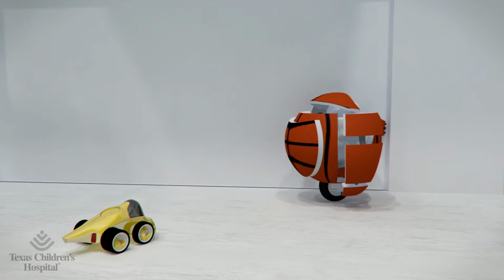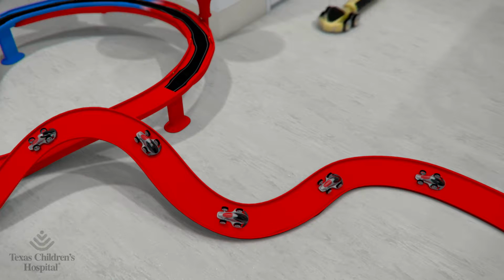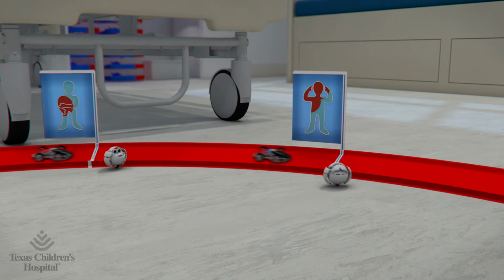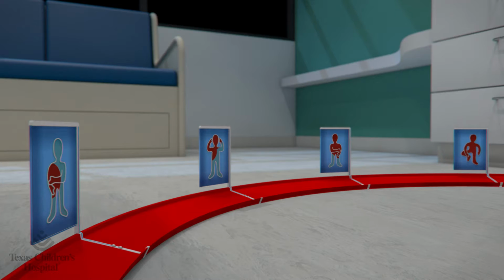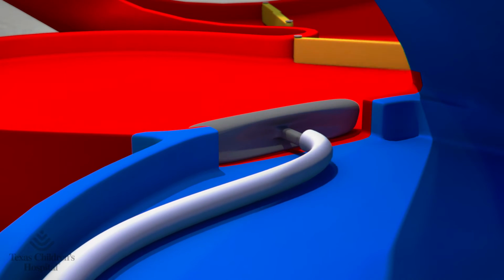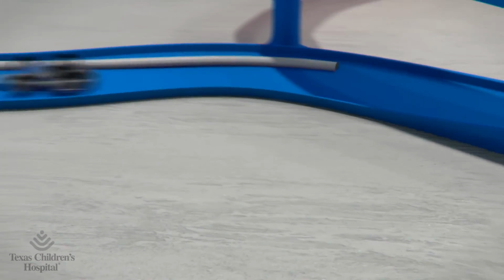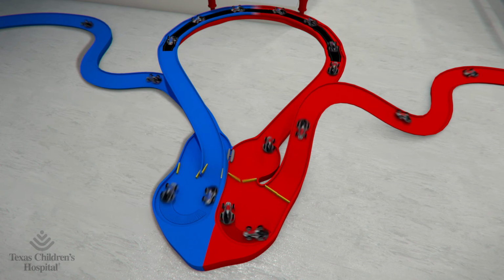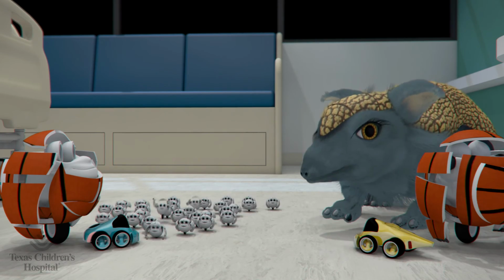Atrial Septal Defect/Umbrella Closure: Texas Children's Heart Center Animation Series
Texas Children’s Heart Center’s animation videos are designed to help children with heart problems better understand their diagnosis and potential treatment options. The one-of-a-kind videos are a resource to improve the health literacy of children and their parents who are treated at Texas Children’s and beyond. The videos were created by a team led by Dr. Daniel J. Penny, chief of cardiology at Texas Children’s, and are funded through a generous grant from ExxonMobil.